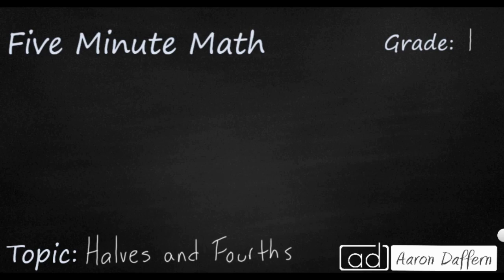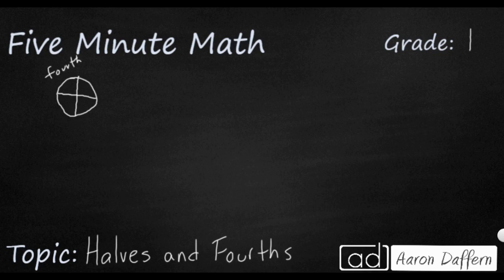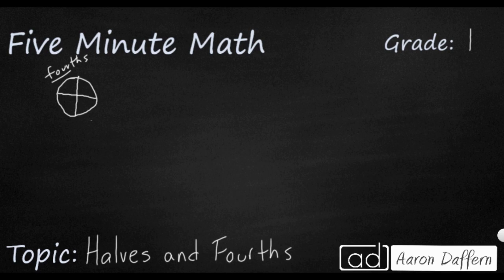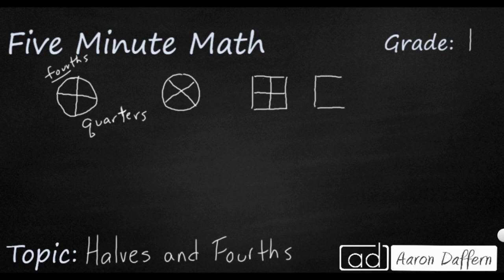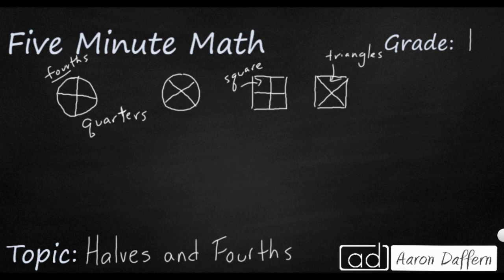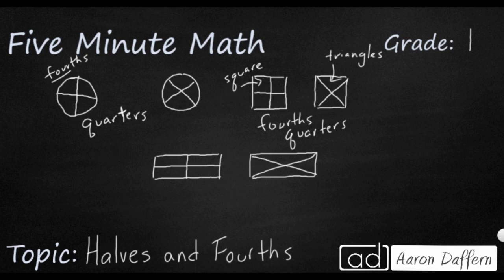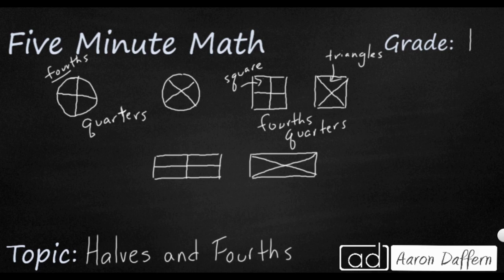1st Grade Math Halves and Fourths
Learn how to partition shapes into two and four equal parts. Several examples of each fractional quantity are provided in the video.